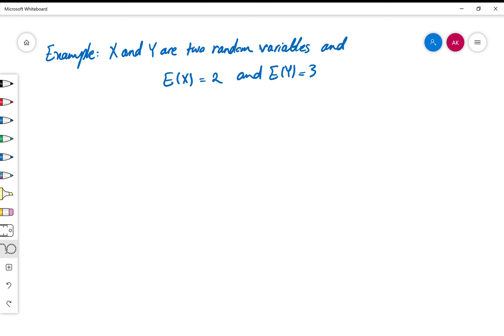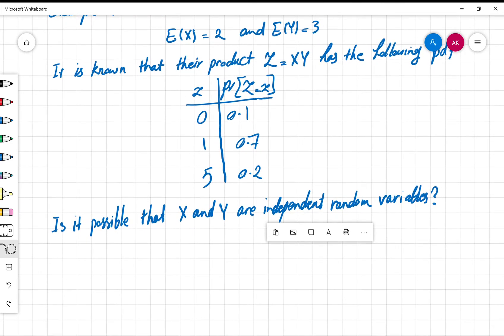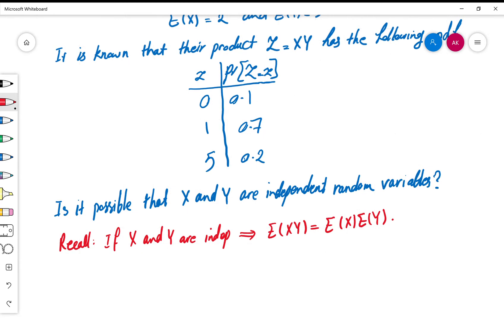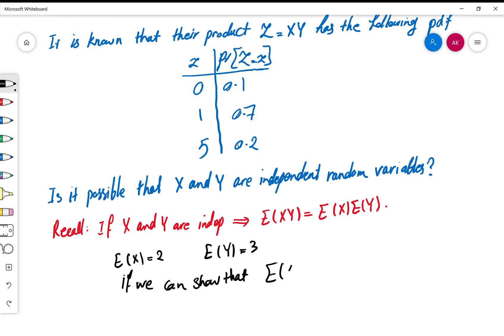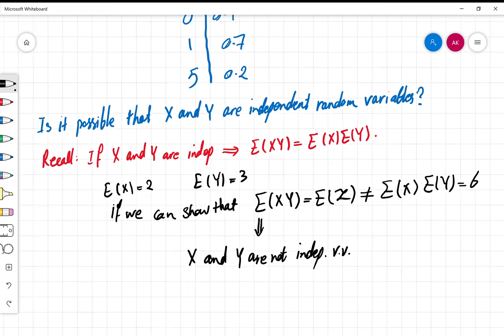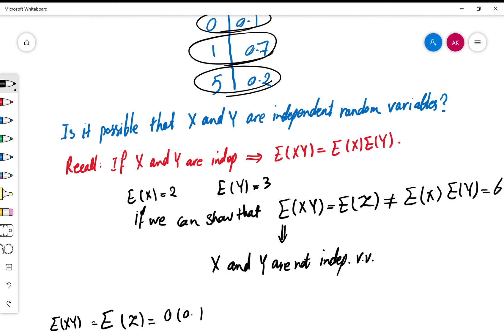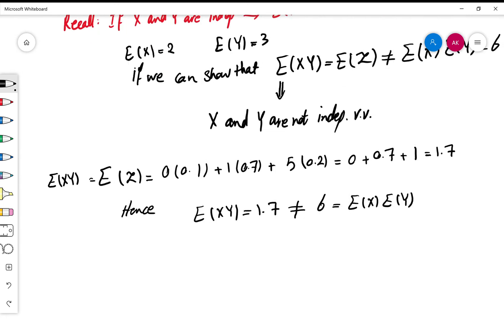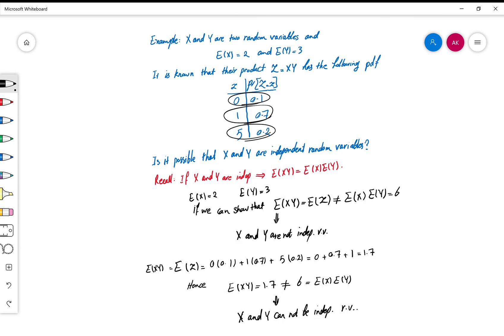Labtube-(Finite Math)- Showing that two r.v. are not independent using formulas: Example I